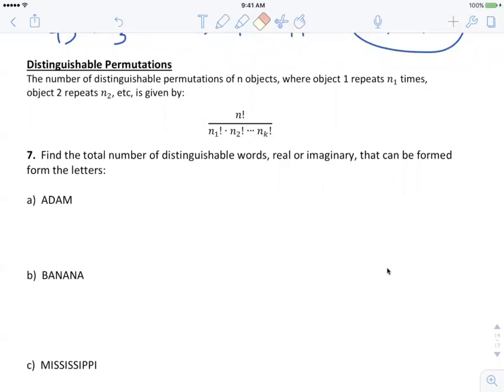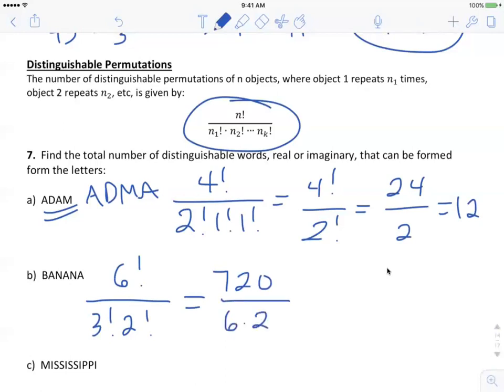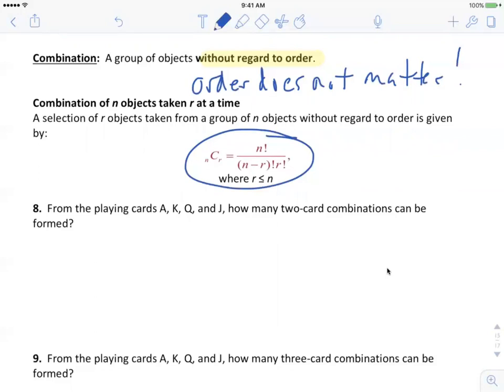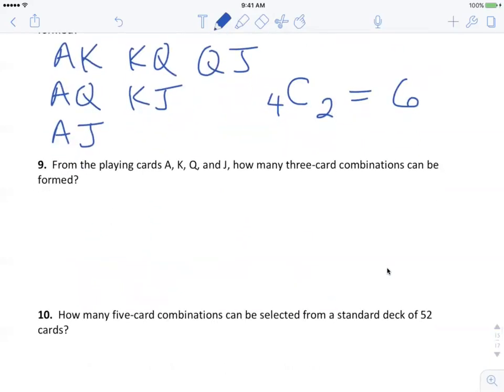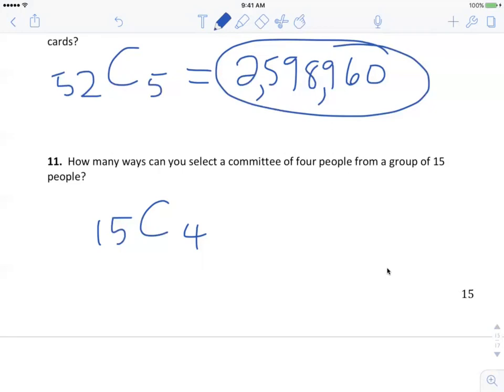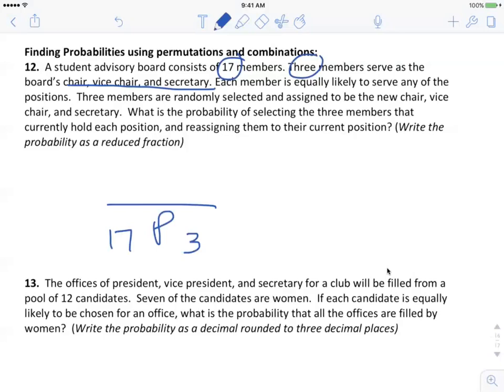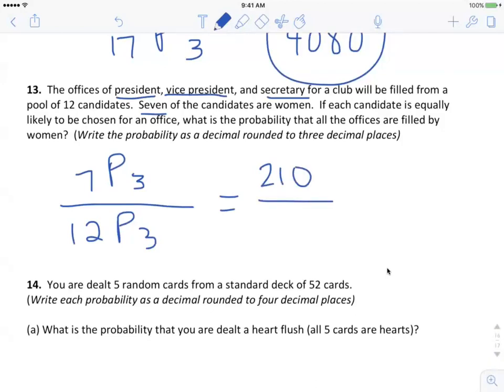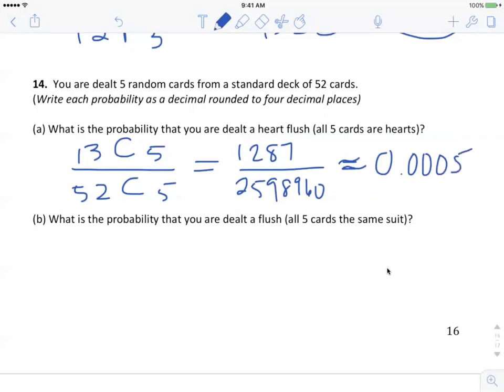Mr. H's STAT 300: Ch 3 Notes Pages 14-16